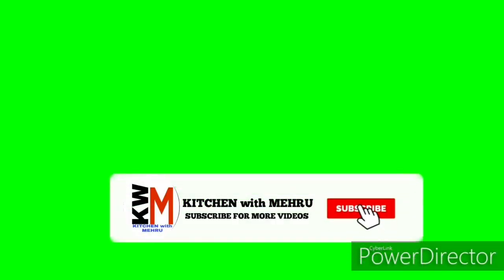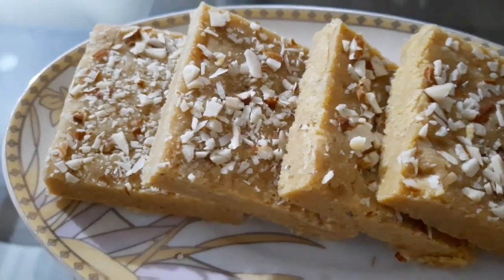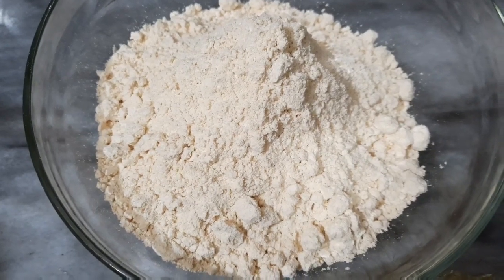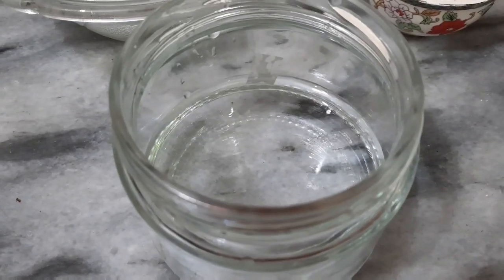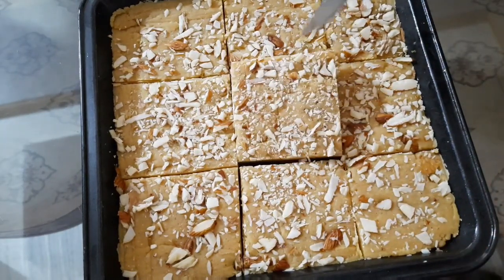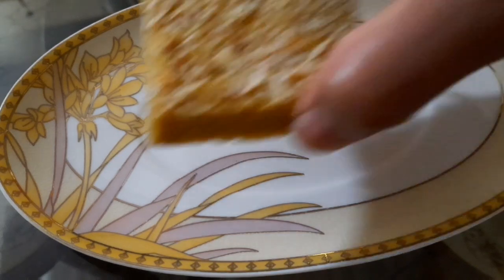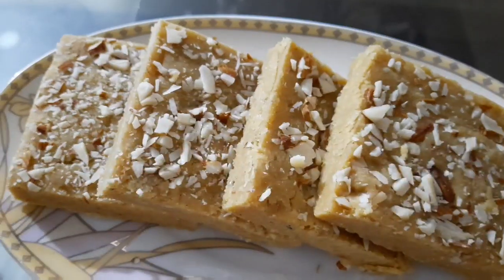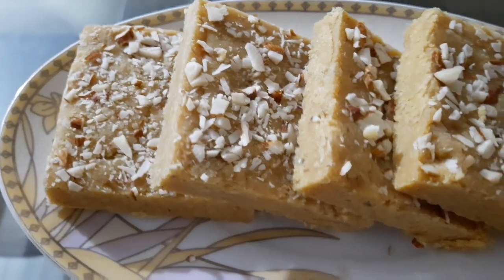Besan Ki Barfi With Easy Method || How to make Besan Burfi Recipe || Kitchen With Mehru.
"A Quick Recipe of Besan Barfi With Easy Method. How to make Besan Burfi Recipe by Kitchen With Mehru. A Step by Step Complete Recipe of Besan Burfi at Home. "

INGREDIENTS:
Besan 1+1/2 cup
Suji 2 tbsp
Ghee 1/3 cu
Alaichi 1/2 tsp